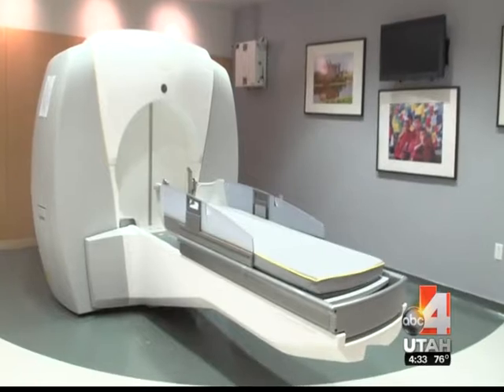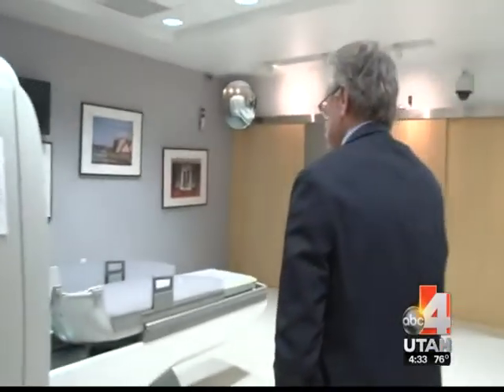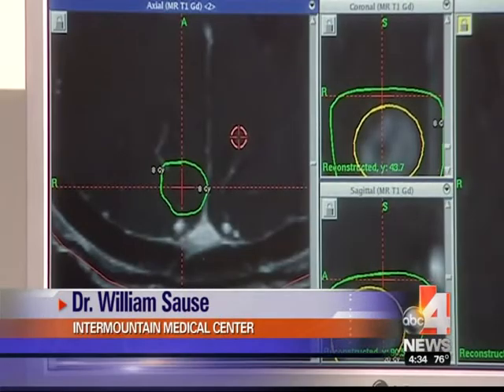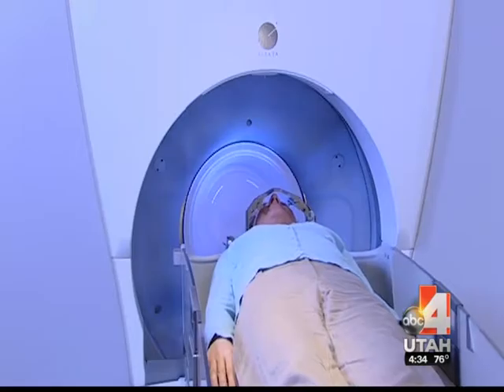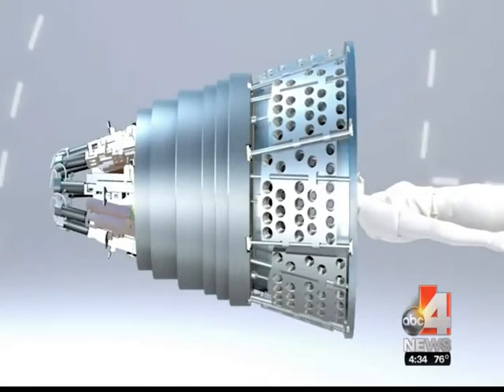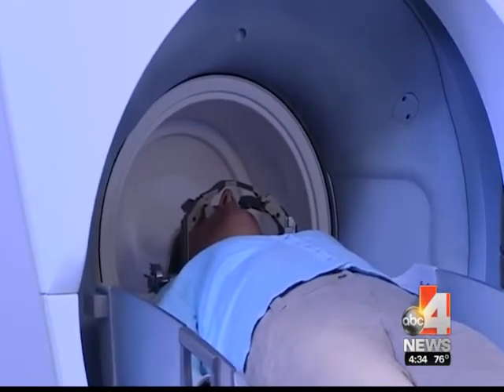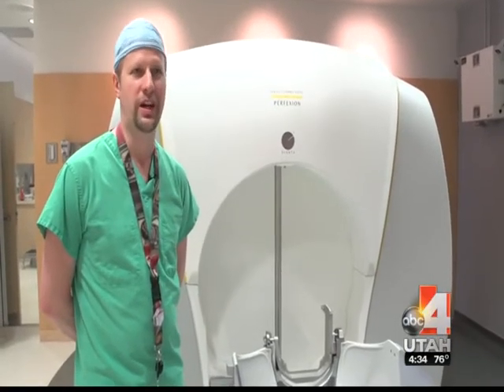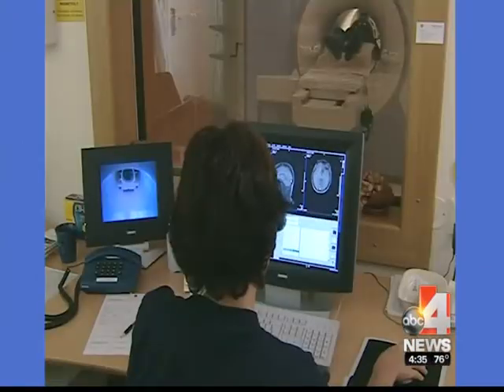Gamma Knife Technology for Treating Brain Tumors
Cancer specialist William Sause, MD, with the Intermountain Medical Center Cancer Center describes the technology behind the gamma knife, which allows a powerful dose of radiation to be focused in on a tumor in the brain. ABC4's Nadia Crow shares the story.